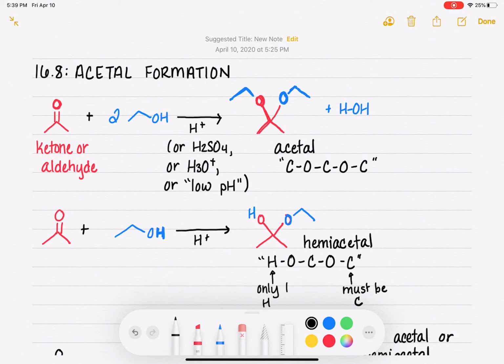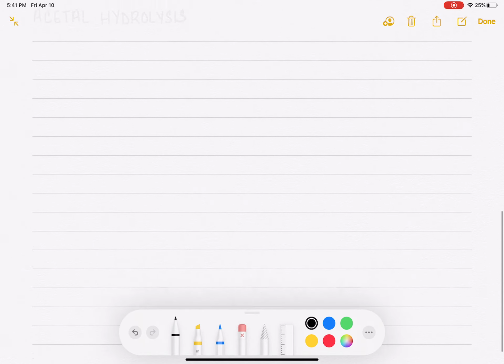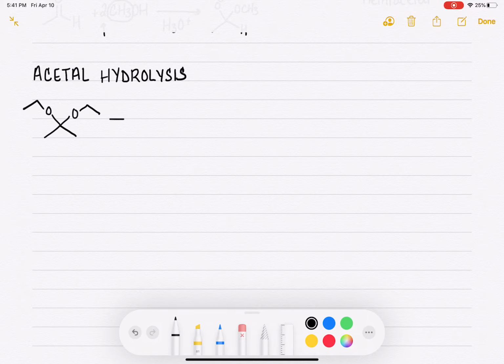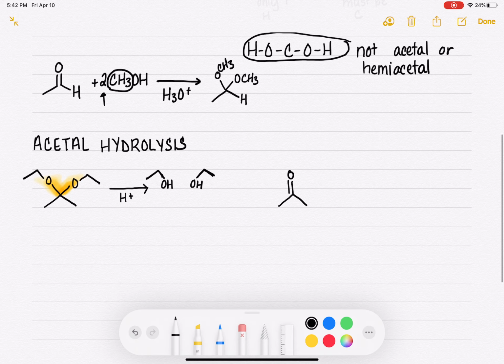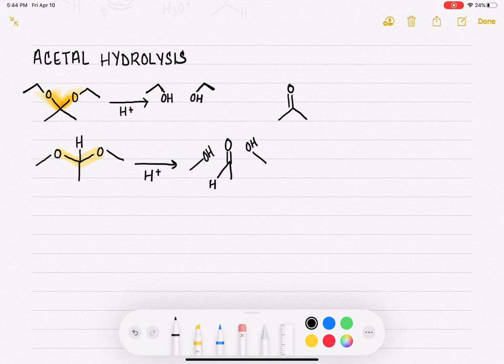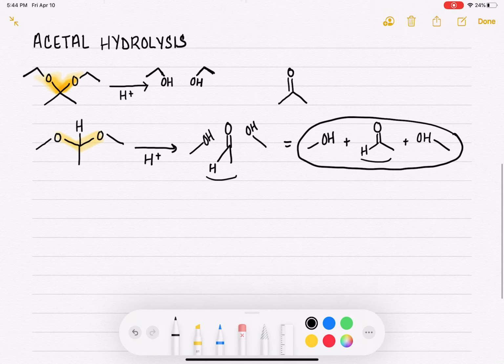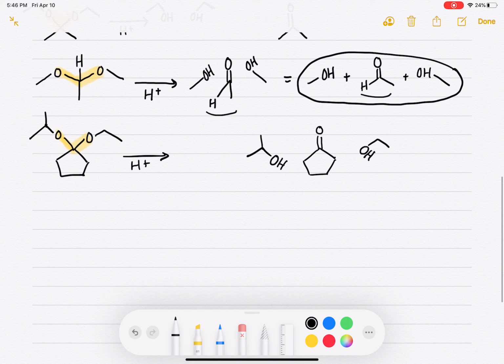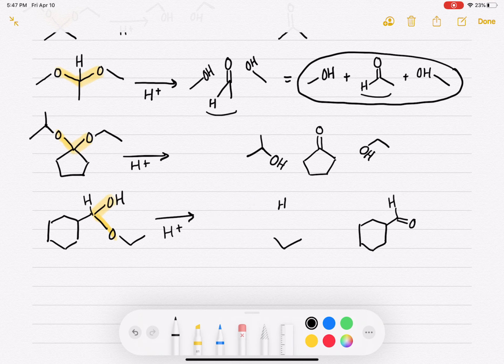16.8 Hydrolysis of an Acetal